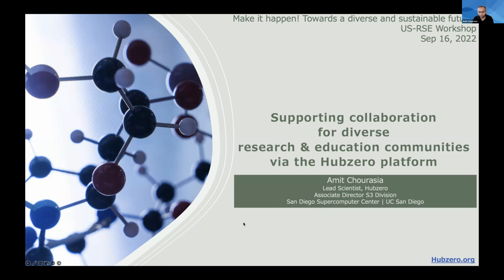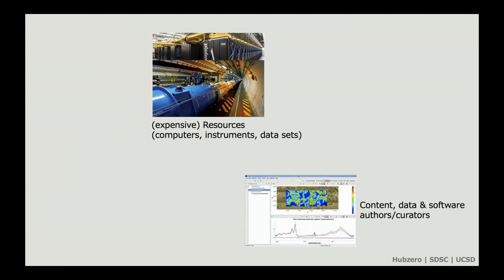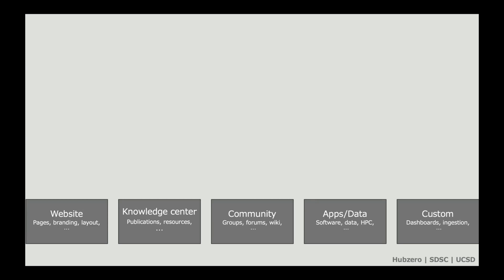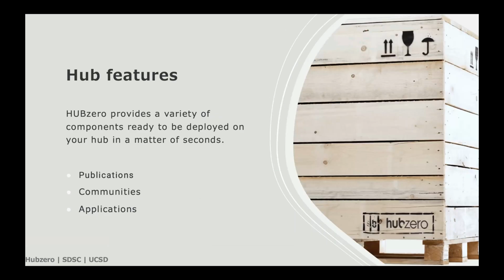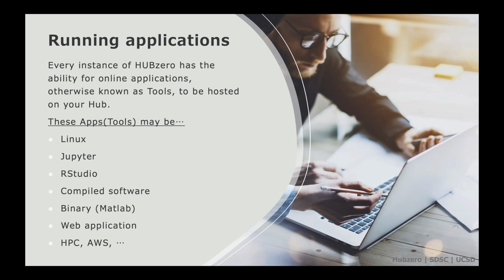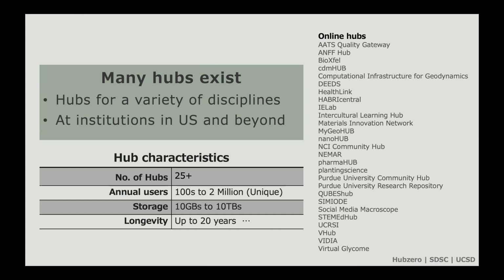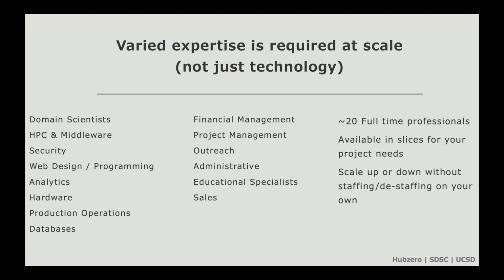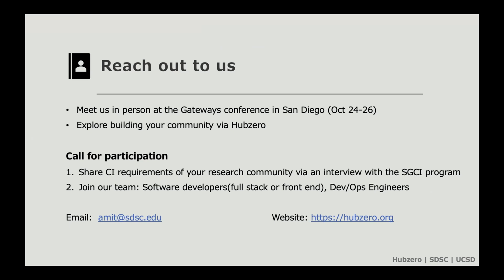Supporting Collaboration for Diverse Research/Education via the Hubzero Platform - Amit Chourasia